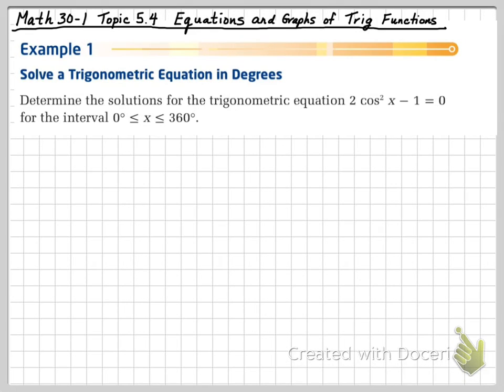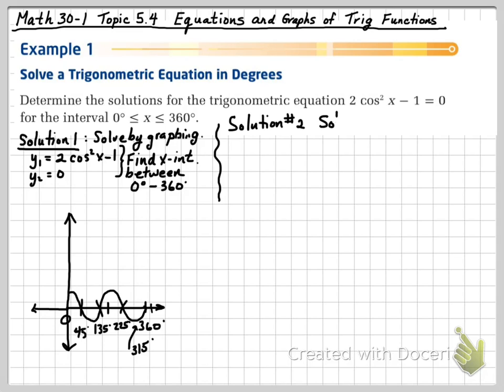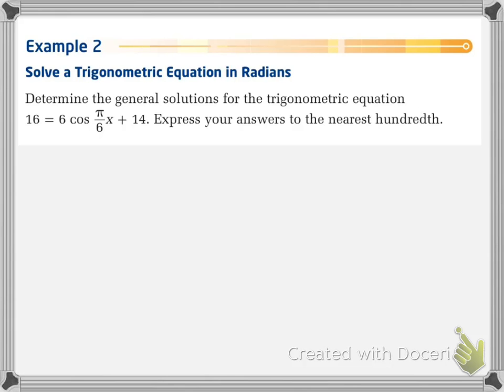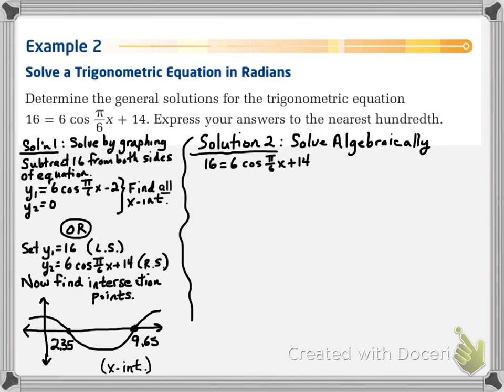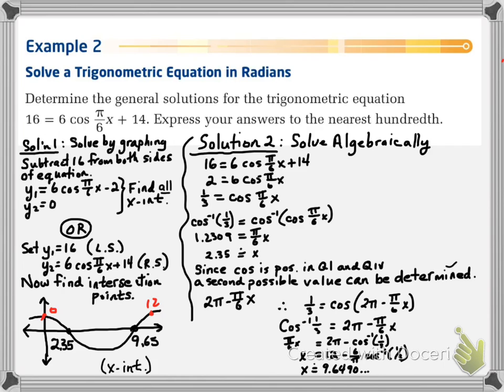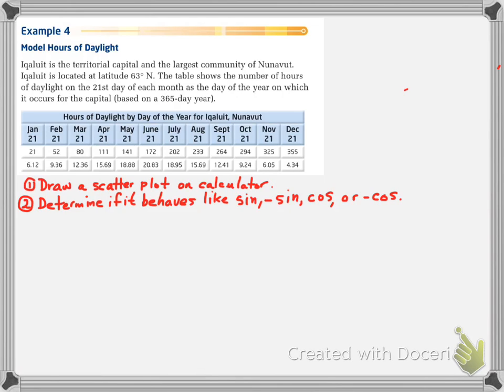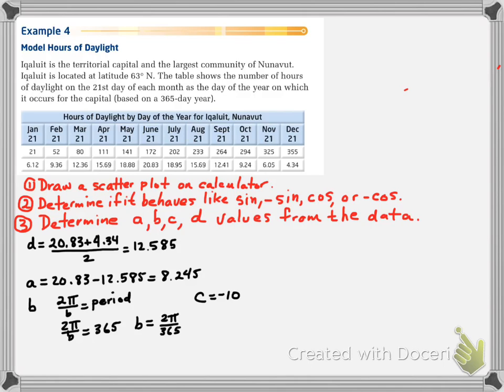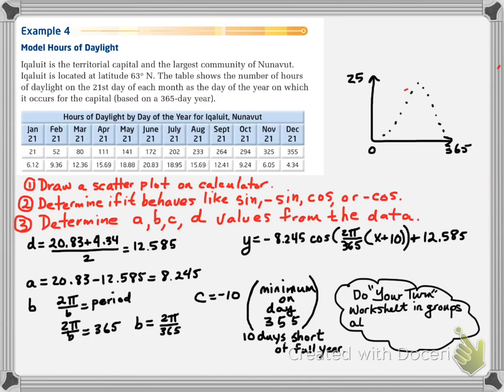Math 30-1 Topic 5.4 Notes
SPA Briner